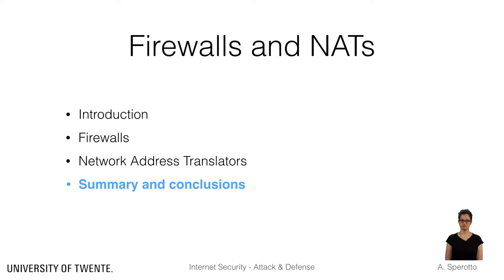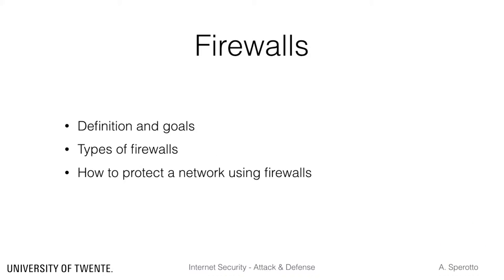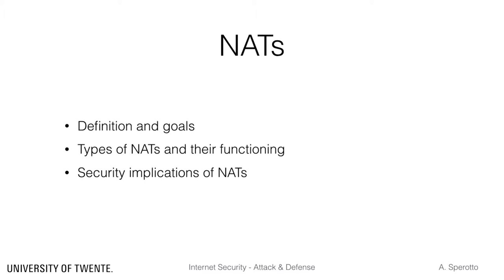Firewalls and NATs - Conclusion